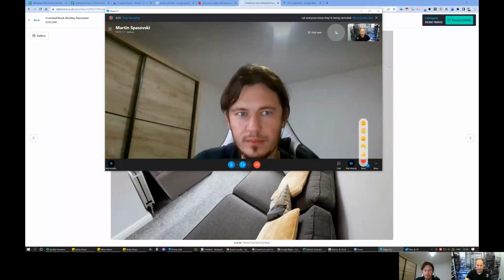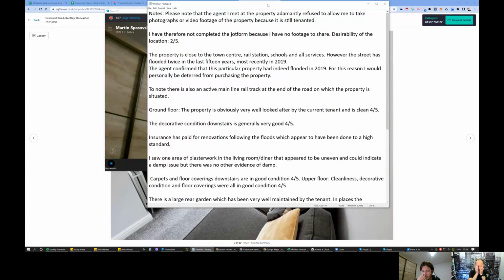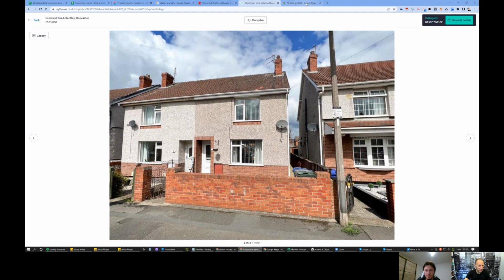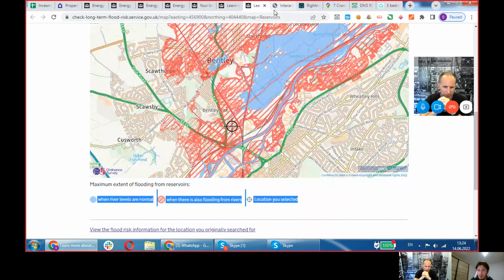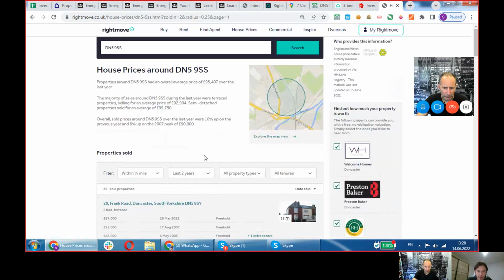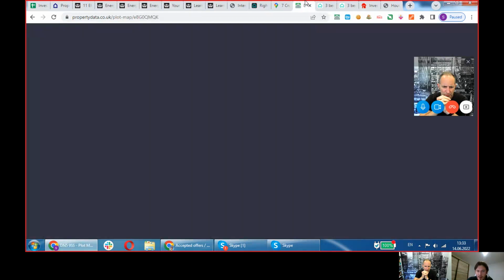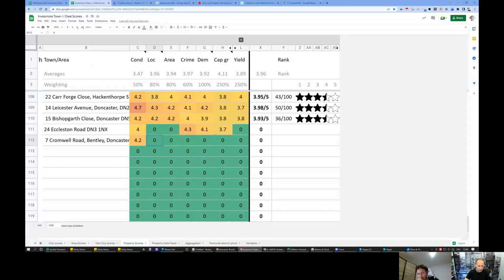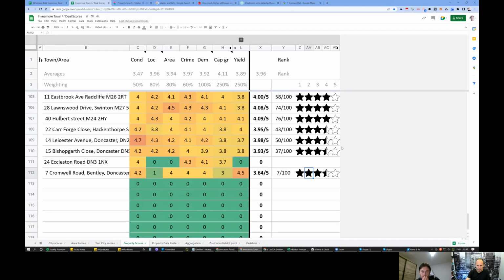7 Cromwell Road, Bentley, Doncaster DN5 9SS Assessment